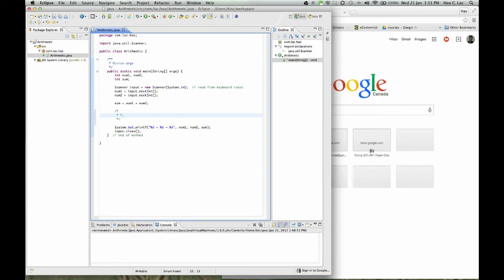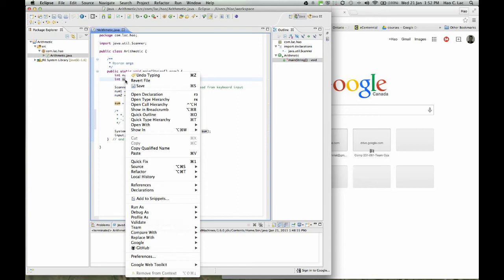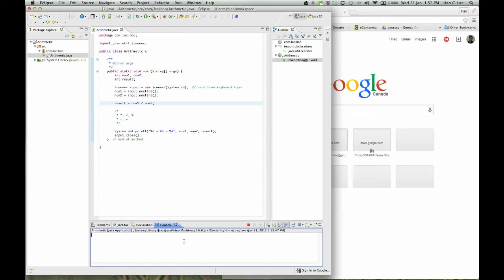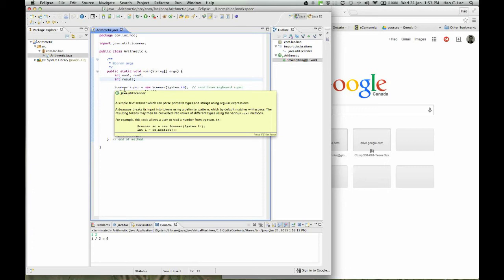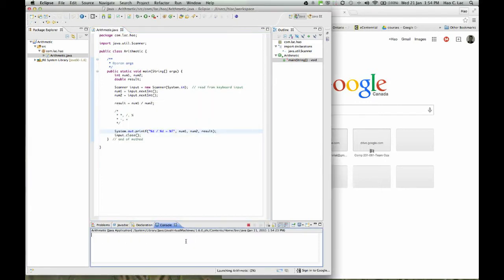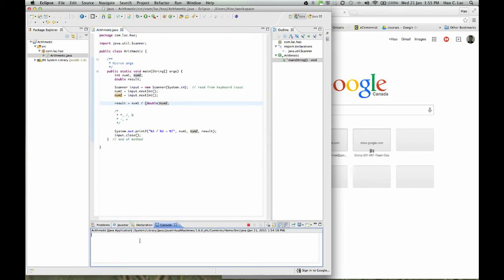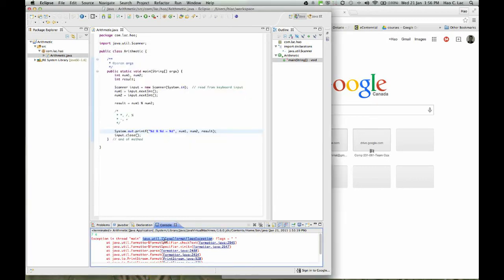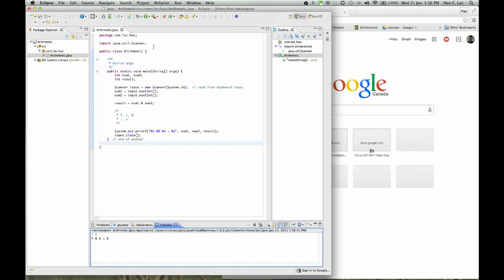05 Division and mod